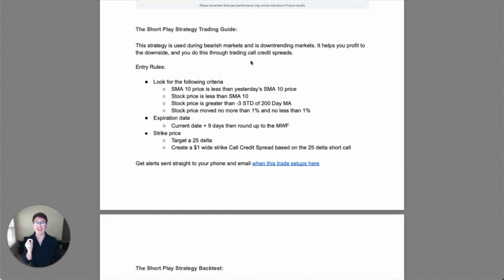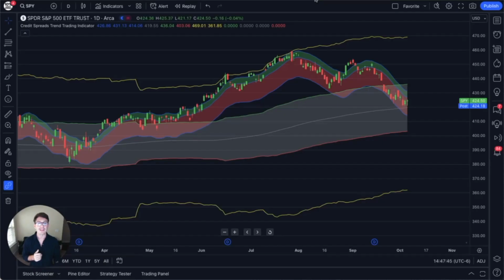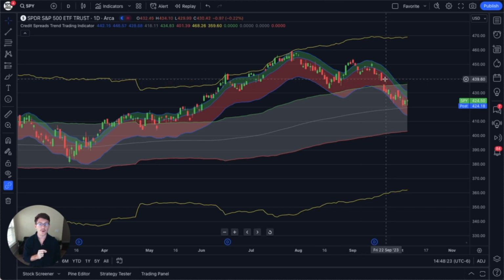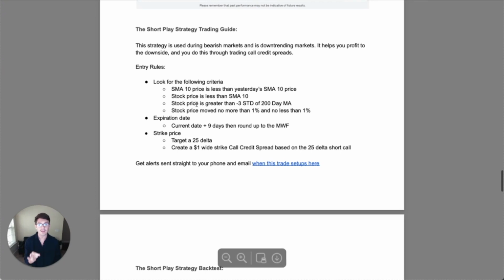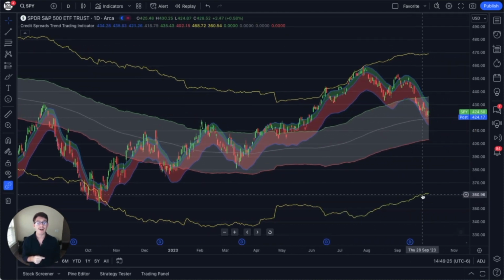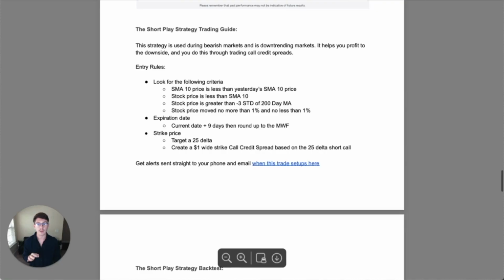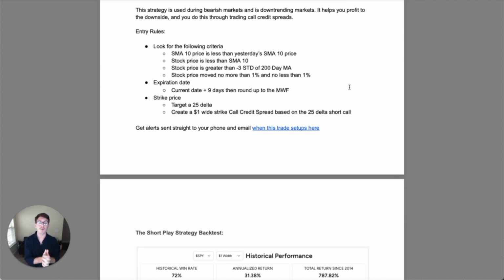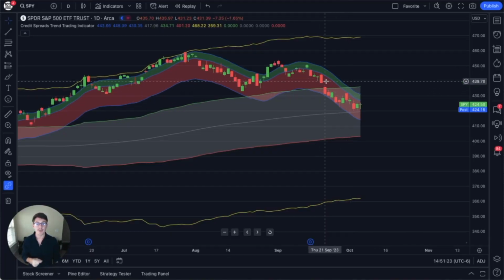My 72% Win Rate Credit Spreads Strategy (Step By Step)